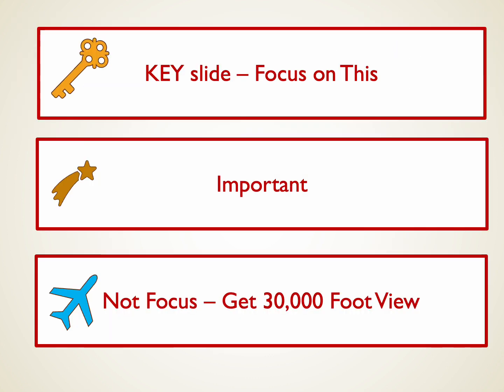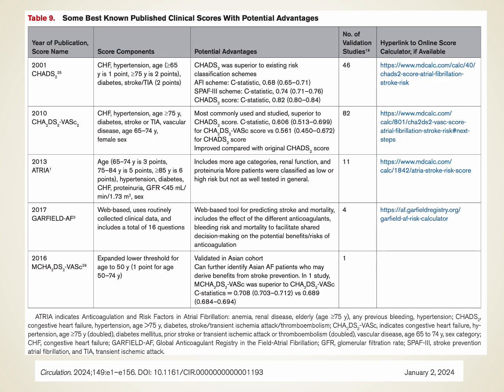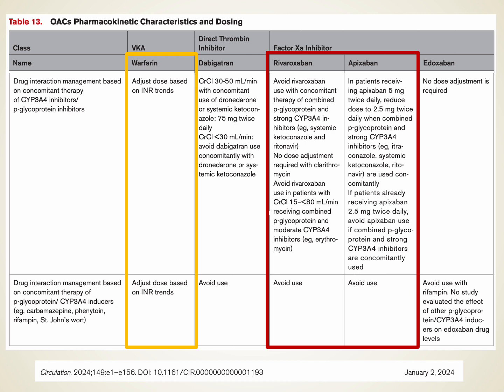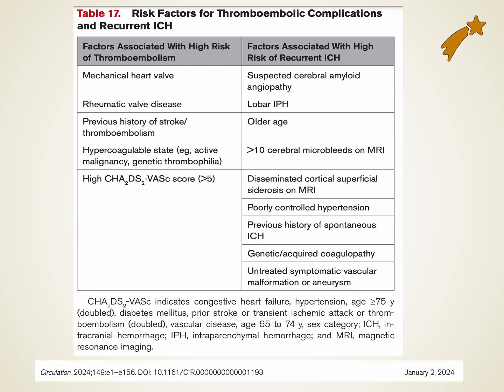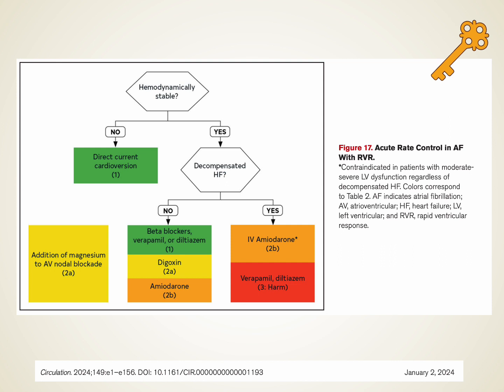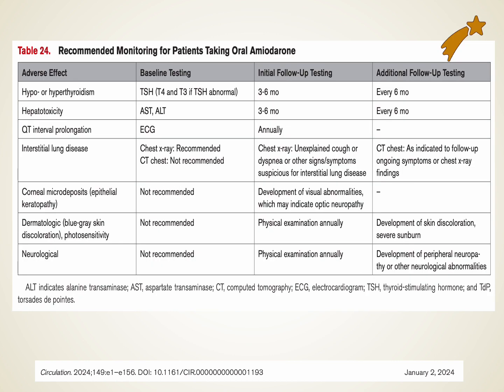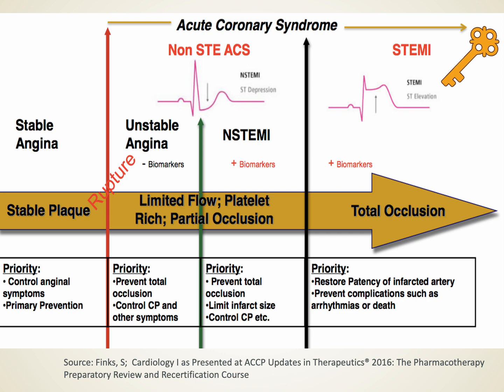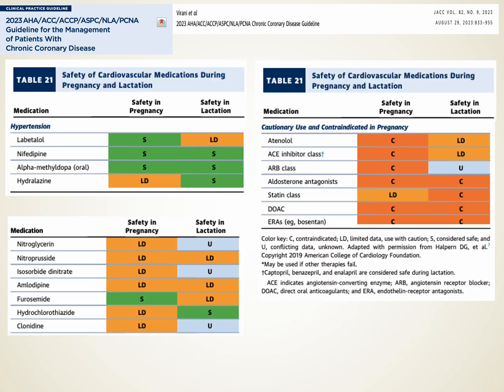DU Wk 2C Antithrombotic Guidelines and ACS PRESENTATION 03162024